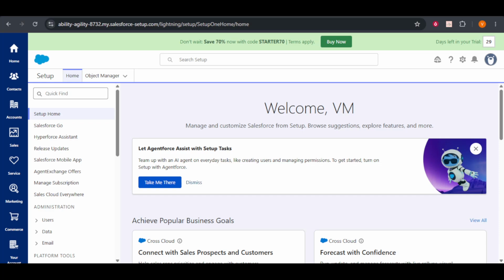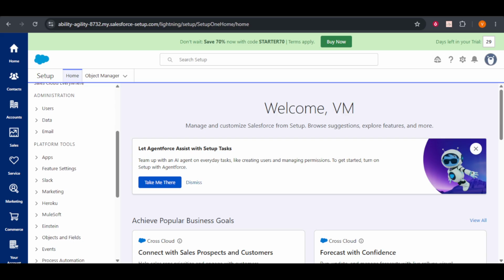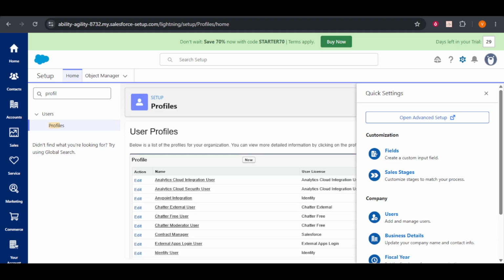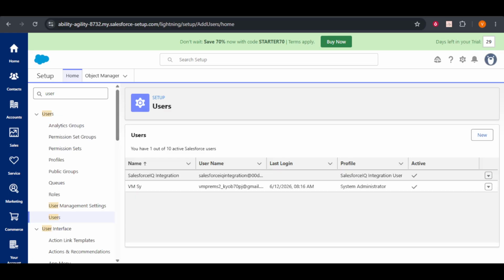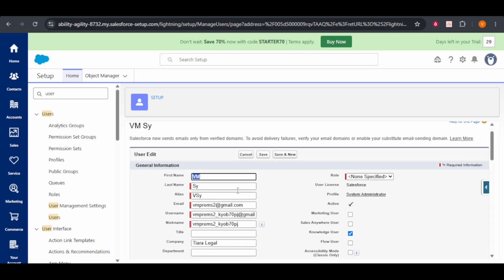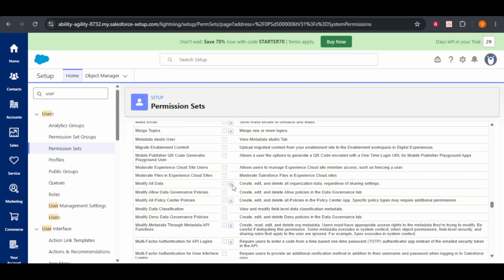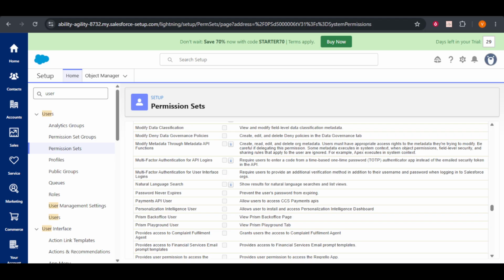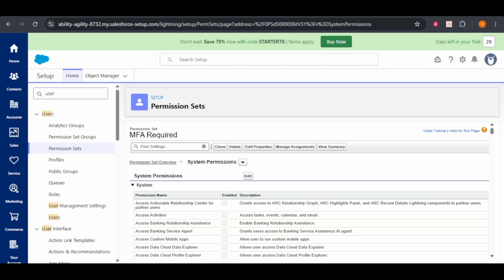How to Disable Salesforce MFA 2026 (Quick Guide)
In this comprehensive software tutorial, we will explore the process of disabling Multi-Factor Authentication (MFA) in Salesforce. Whether you're transitioning to a different authentication method or managing user access, understanding how to navigate this feature is crucial for Salesforce administrators and users alike.

By watching this video, you will learn the step-by-step process for disabling MFA and important considerations to ensure a smooth transition. Stay informed and empowered in your Salesforce management—watch till the end to gain all the insights you need.